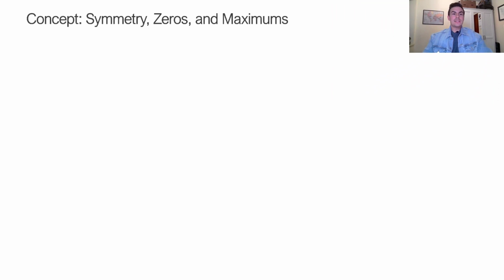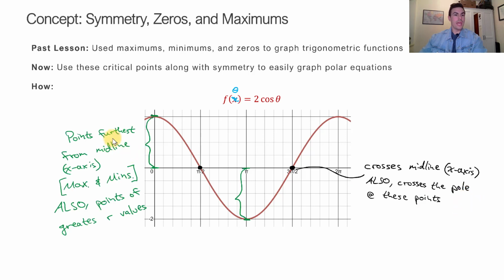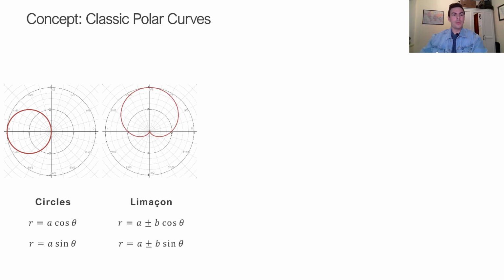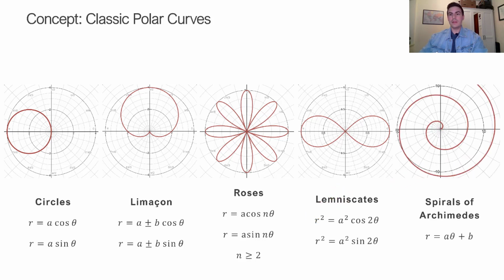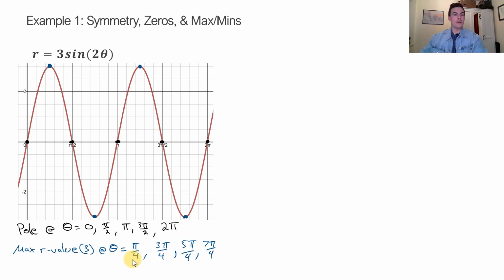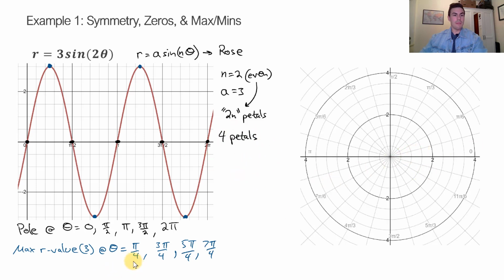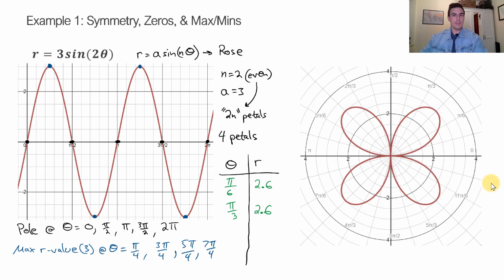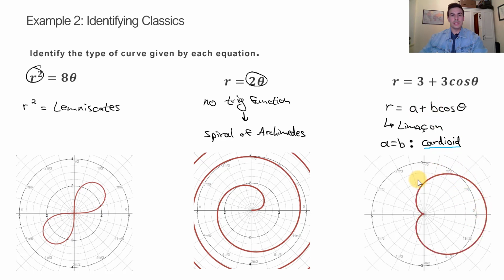PreCalc 9.2.2 Classic Polar Curves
In this video we are introduced to circles, limacons, roses, lemniscates, and spirals of archimedes!